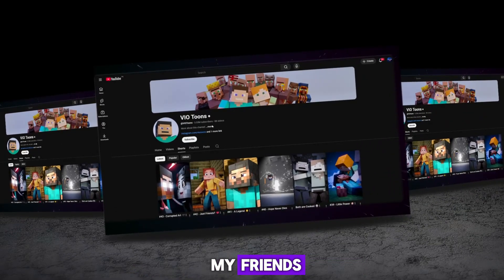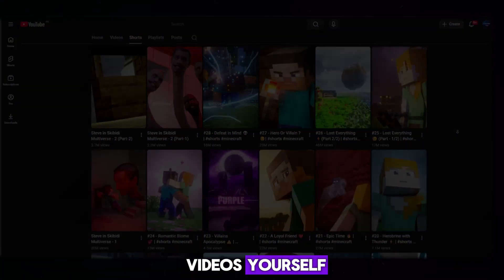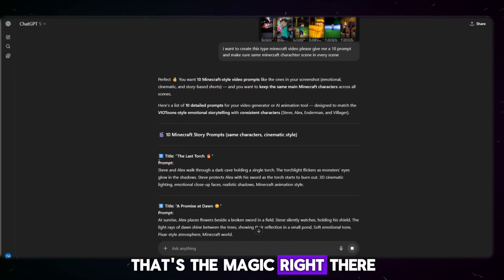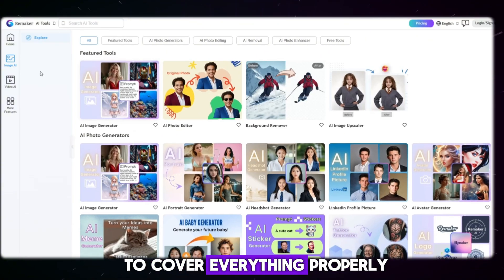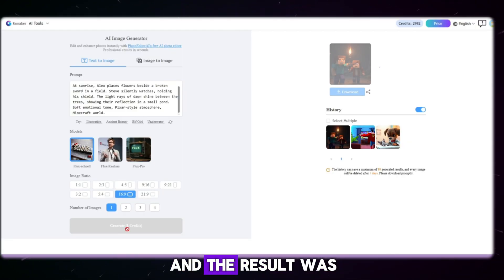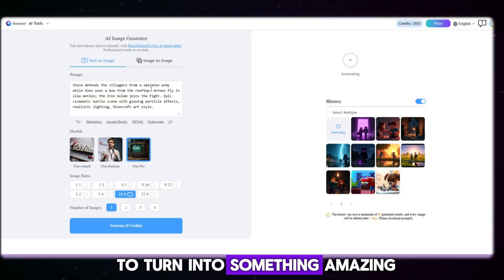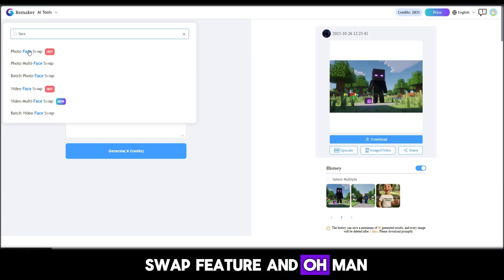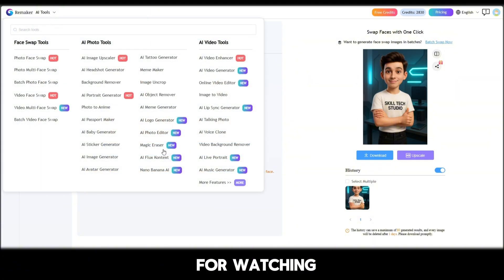This ONE AI Tool Changes Everything! 🔥 Make Images, Videos & Animations in Seconds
🚀 Welcome to the Future of AI Creation — with Remaker AI!
If you’ve ever dreamed of making professional-quality AI images, videos, and animations without spending hours editing — this video is for YOU!

In today’s video, I’ll show you step-by-step how I used Remaker AI — a revolutionary all-in-one AI platform that gives you everything you need to create stunning content effortlessly! 🎨🎥

🌟 What You’ll Learn in This Video:

✅ How to generate AI Images using the Text-to-Image feature — simply write your prompt, select a model like Flux Pro, and watch realistic results appear in seconds!
✅ How to create AI Videos using advanced models like Remaker 2.0 Turbo and Remaker 1.0 — get smooth, cinematic animation that looks like a real production studio made it!
✅ How to use the viral Nano Banana Feature — change backgrounds, add creative effects, and transform your images magically with one simple click!
✅ How to try the Face Swap Tool — upload two images and see how Remaker AI swaps faces perfectly with realistic lighting and emotion!
✅ How to use the Image-to-Video option to bring your still pictures to life with movement, atmosphere, and style that fits your niche — especially Minecraft-style or cinematic animation content!

💡 Why Remaker AI Is a Game-Changer:

💥 All tools in ONE place — image, video, editing, and animation tools together
💥 Lightning-fast generation — seconds, not minutes!
💥 Studio-level quality — perfect for YouTubers, marketers, animators, and storytellers
💥 Super easy interface — no coding, no complex setup, just create and download
💥 100% browser-based — works on any device with internet access

🧭 How I Made This Video with Remaker AI:

1️⃣ Opened Remaker AI

2️⃣ Used Text-to-Image to generate high-quality Minecraft-style scenes
3️⃣ Switched to AI Video Section and tested Remaker 2.0 Turbo
4️⃣ Tried the Nano Banana feature for magical background editing
5️⃣ Tested Face Swap for fun and cinematic transformations
6️⃣ Downloaded and compiled all the results to create this very video 🎬

🔔 Don’t Forget!